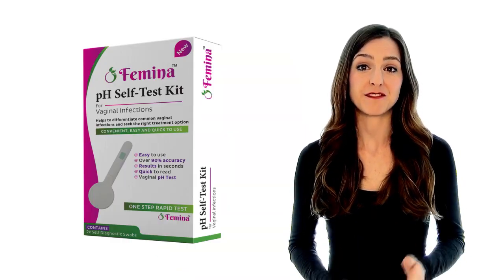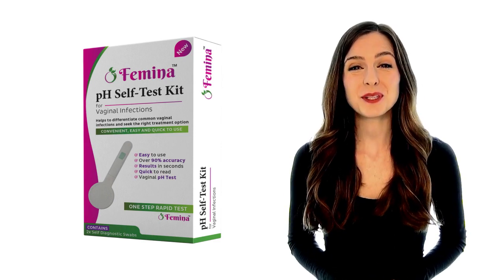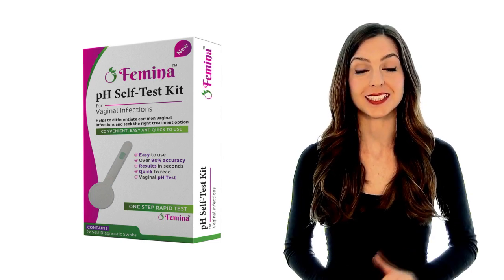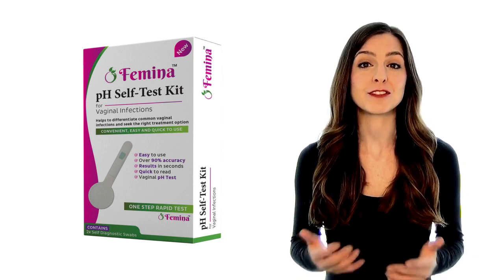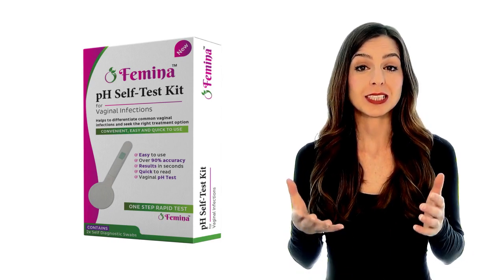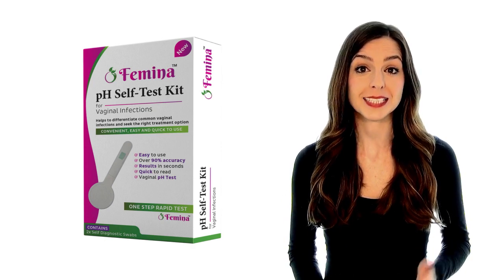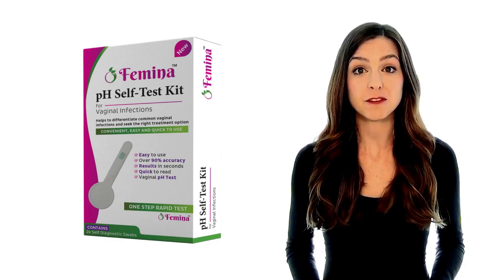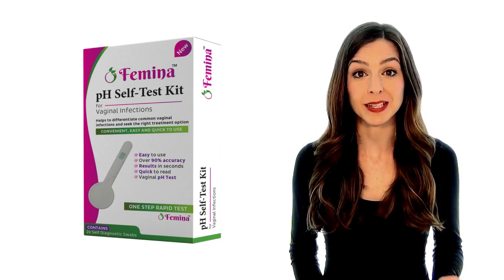FEMINA - Vaginal pH Self Test Kit - DIFFERENTIATE Thrush(Candida/Yeast) and Bacterial Vaginosis(BV)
Know the difference, Take Control!
Confidence to choose the right treatment for you

 FAST RESULTS - Quickly determine your Vaginal pH, easily and reliably.
 DIAGNOSIS - Know whether it is a common yeast infection (Candidiasis)
 DIFFERENTIATE - Yeast infections from Bacterial Infection (Bacterial Vaginosis)
 CONFIDENCE - Choose the right Off-The counter treatment for you!
 KNOW THYSELF - Visit your health practitioner with knowledge and information of your condition
 PREDICTION - Stop the guess work and take control of your Female Intimate Health